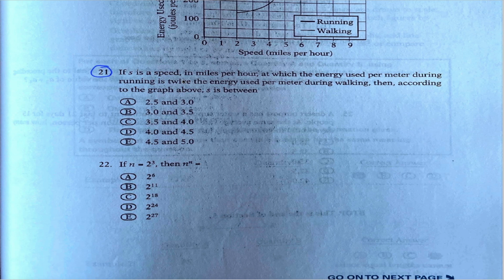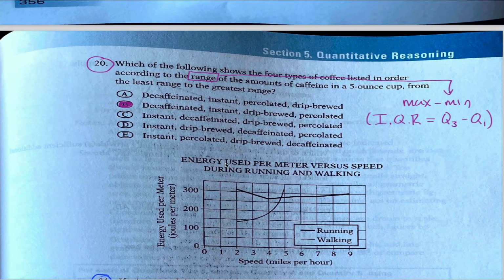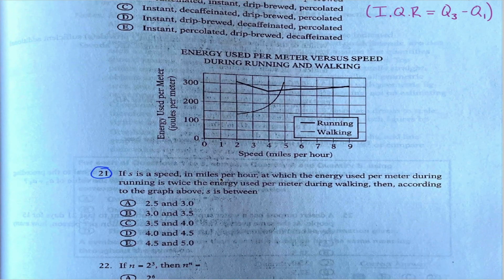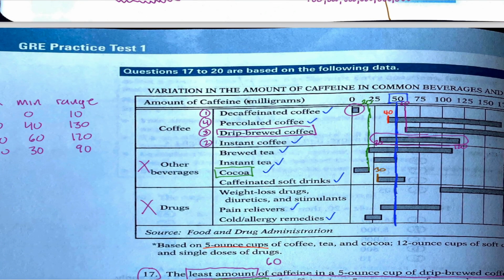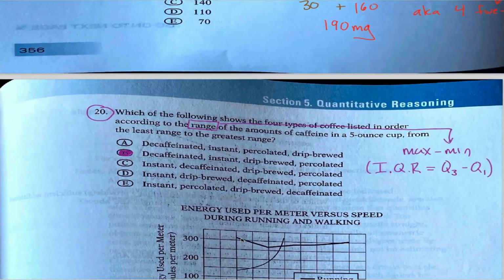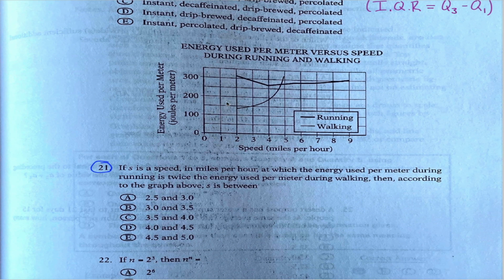Problem 21 - Official GRE Practice Test 1 - Quantitative portion